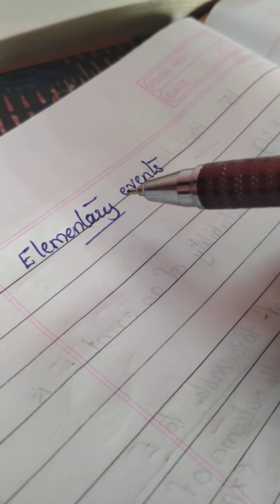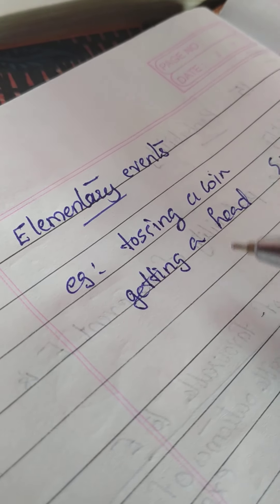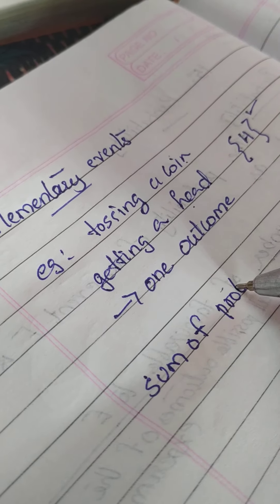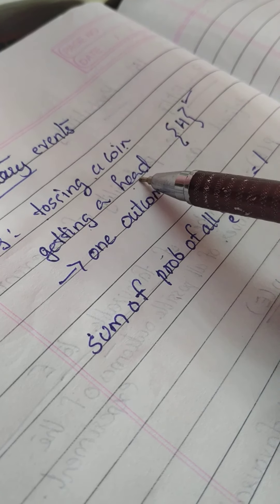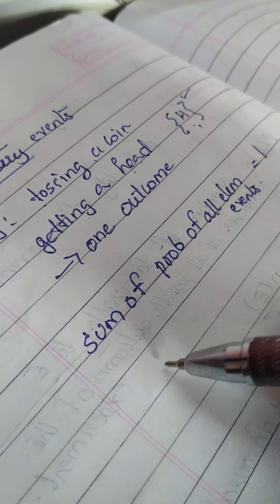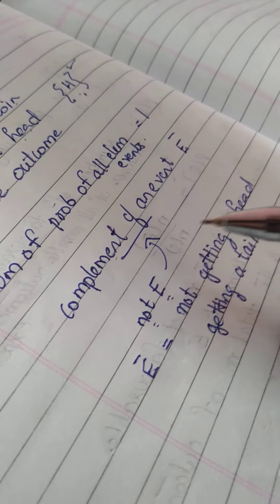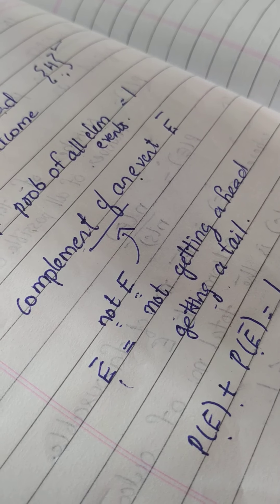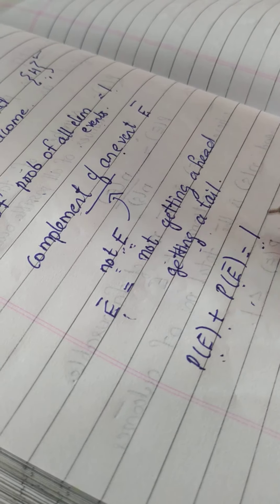Intro of cbse X maths Probability (part 2)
Intro of cbse X Probability (part 2)